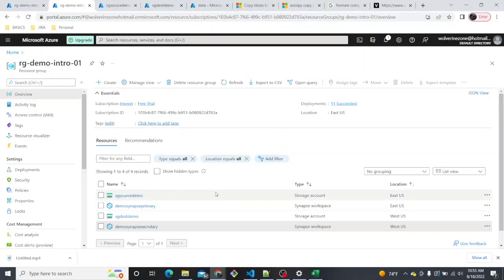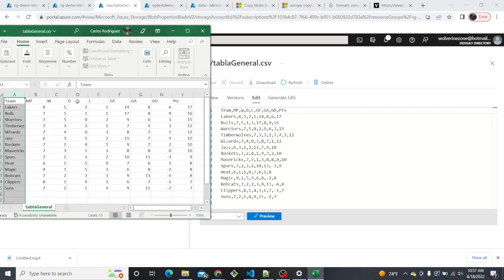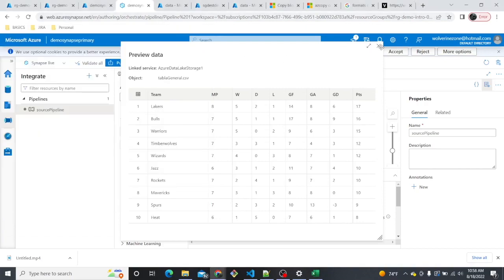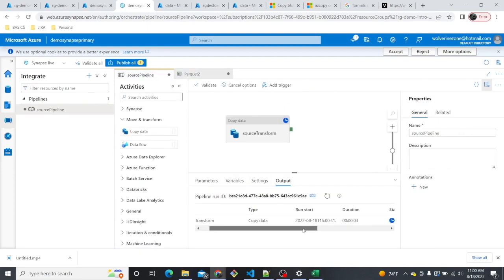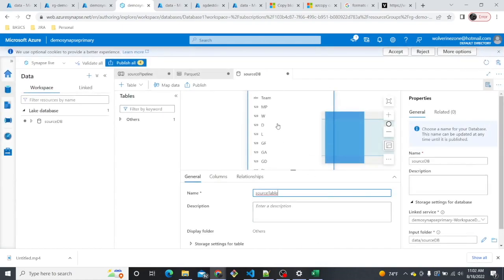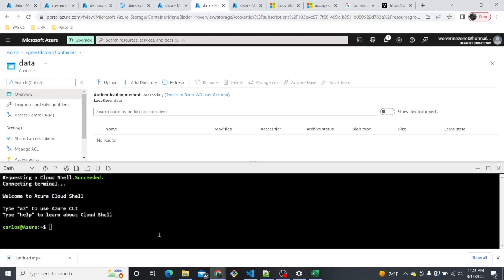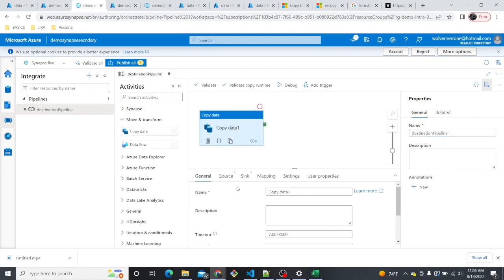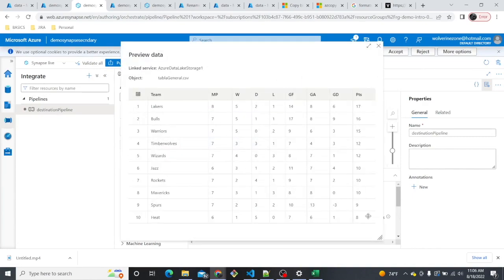Data Lake AZ Copy and Synapse